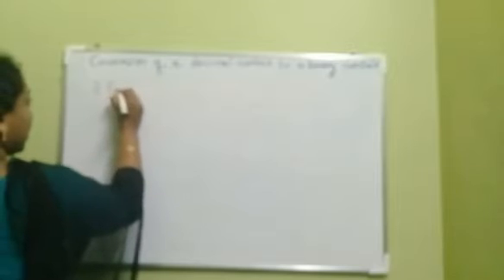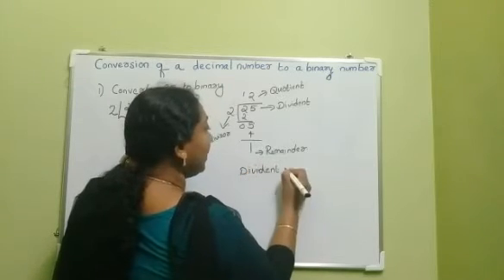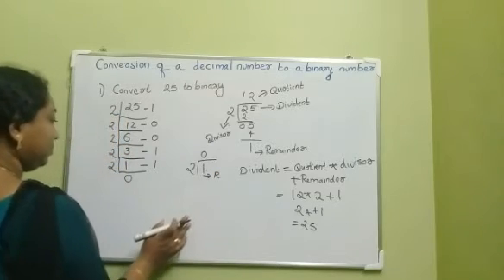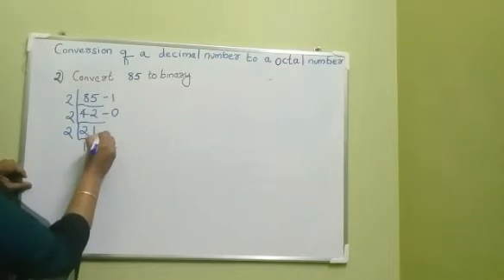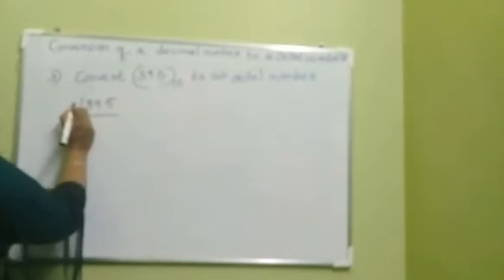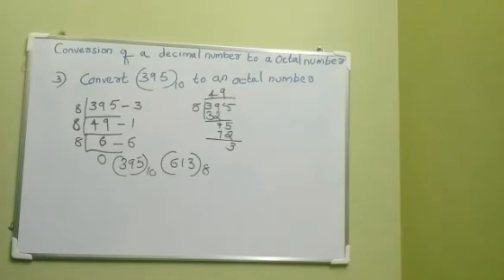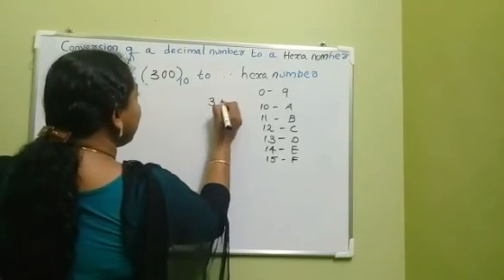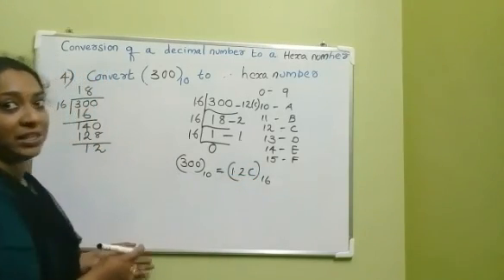Conversion(Part 1(Grade 9))